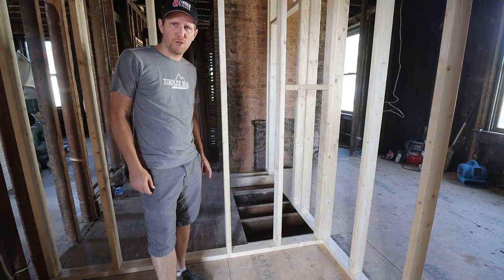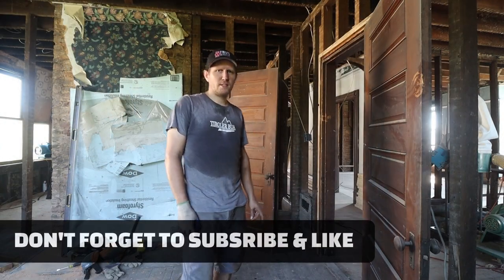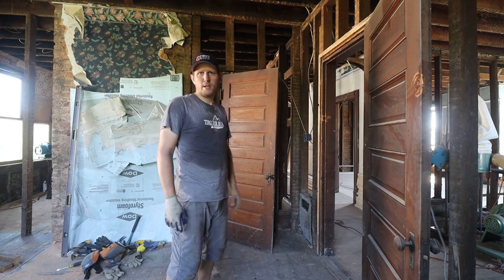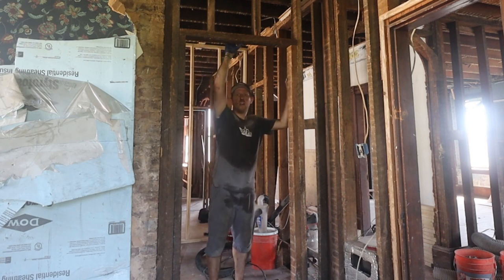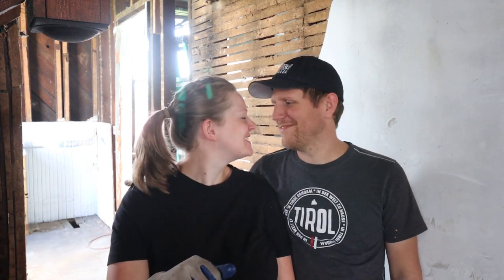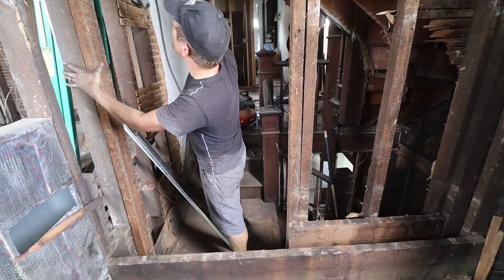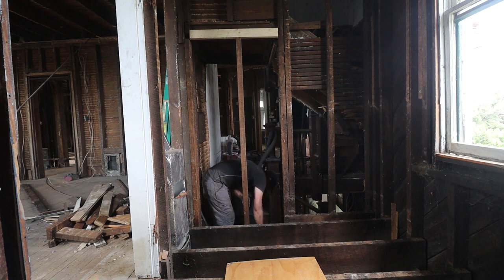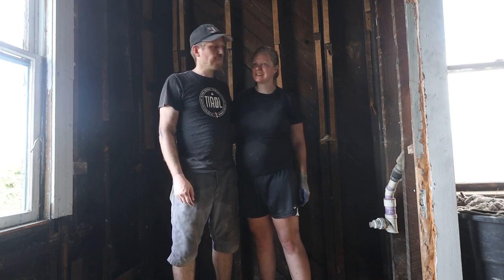Why we removed a door from our bathroom - Victorian Home Renovation [TirolerInn]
Turned our shared bathroom into a private master bath by removing a door and framed it all back up.

We also reclaimed the pine wood floor from the bathroom and laid new OSB sub flooring. The closet from last week got some new reclaimed wood floors and a new door frame installed and we added blocking to all the walls we did last week to give them more racking strength.